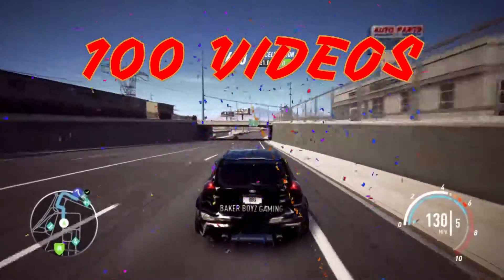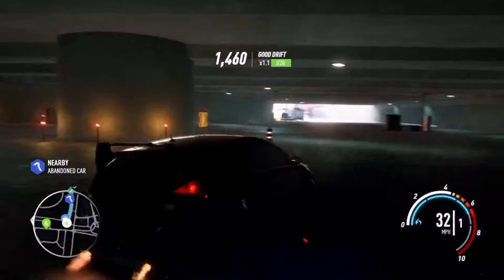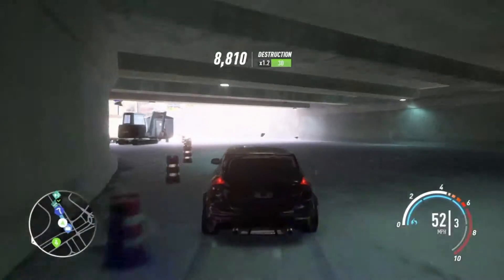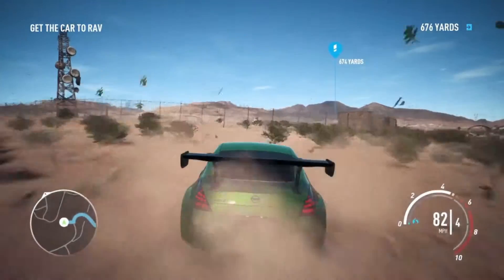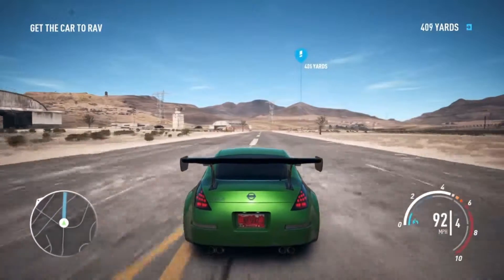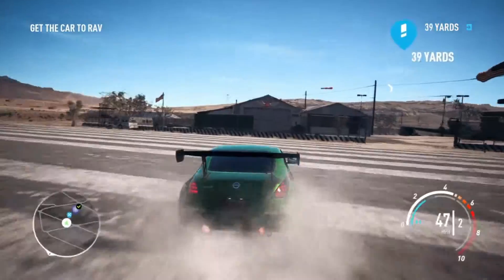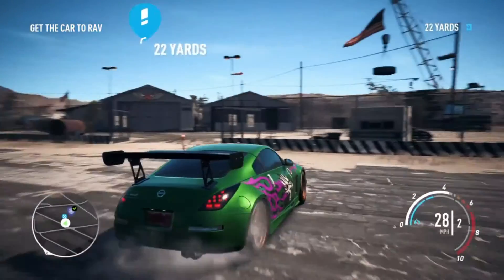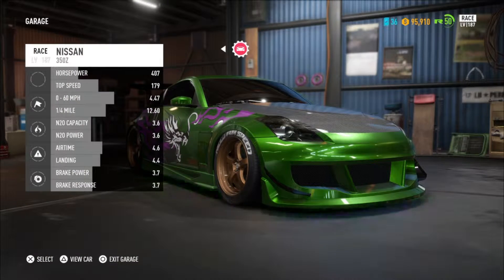Need For Speed Abandoned Car location May 28th/June 4th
Sadly the run of abandoned car's is nearly done this being the second to last.This one is Rachel Tellers Nissan 350z  from Need For Speed Underground 2 .It is one of the easiest to get back to Rav  taking just shy of 3 minuets enjoy